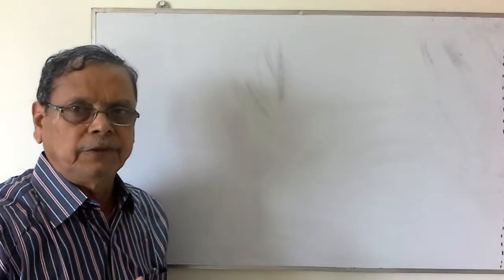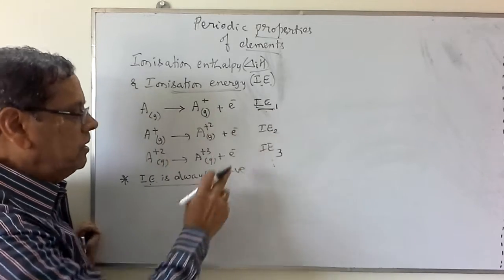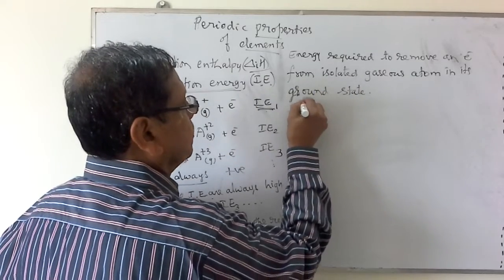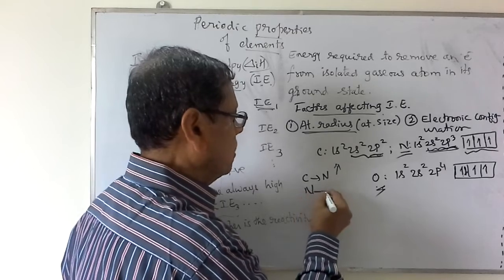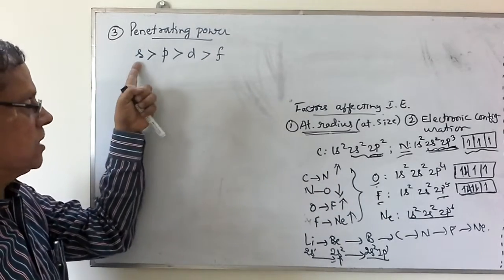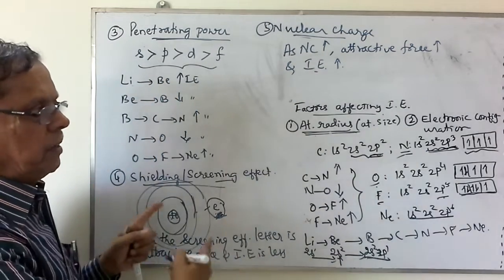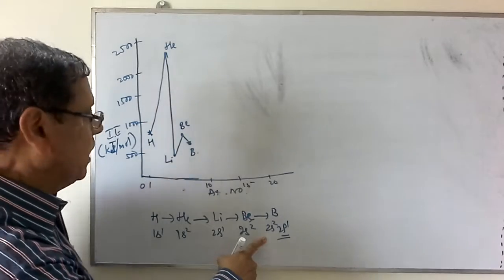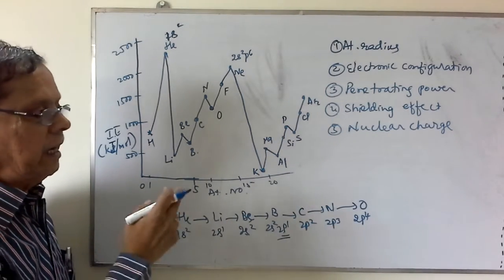Class 11 -Chapter 4- Classification of Elements and Periodic Properties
This video explains about Classification of Elements and Periodic Properties
Ionization Energy, Variation across the Period and Down the Group and Factors affecting Ionization Energy